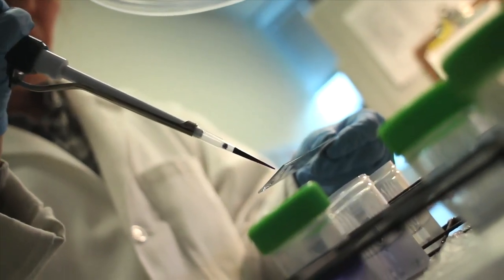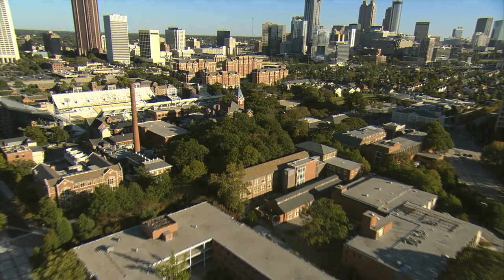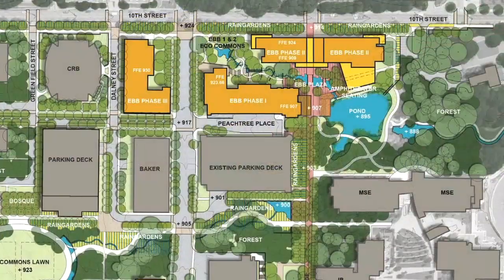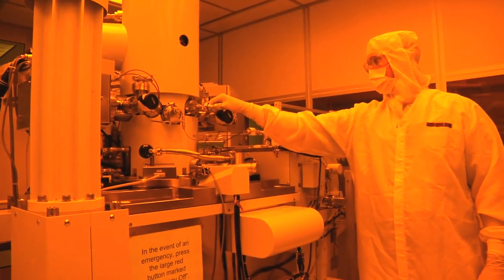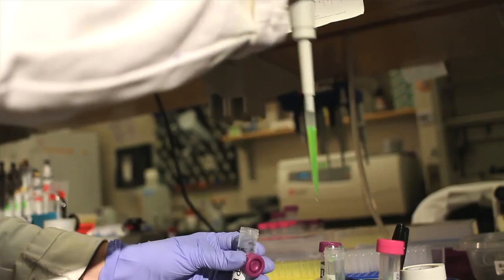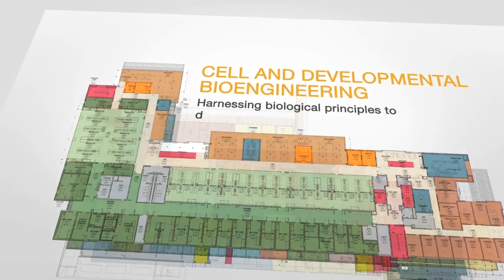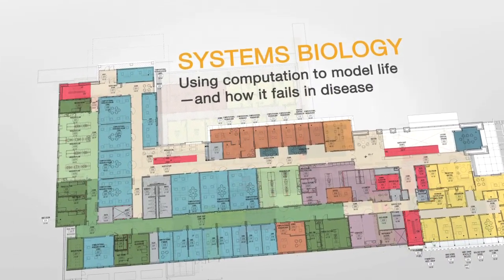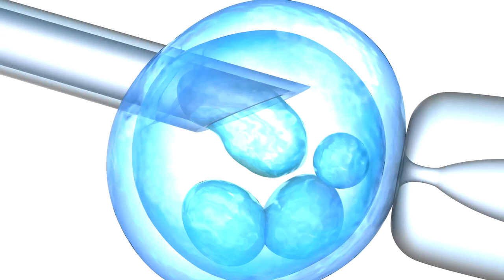Engineered Biosystems Building